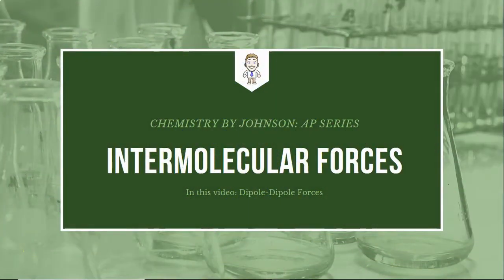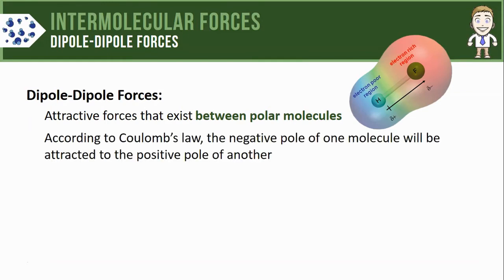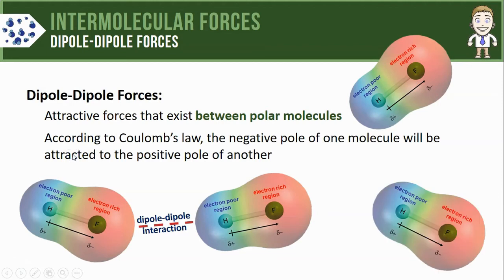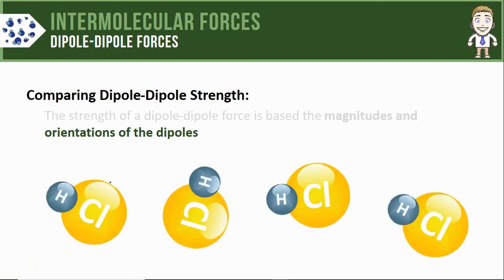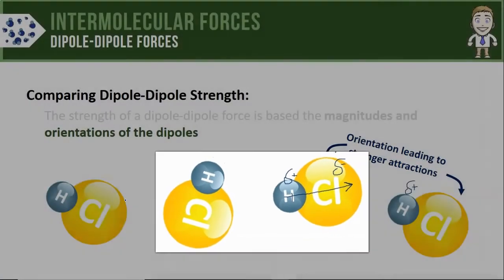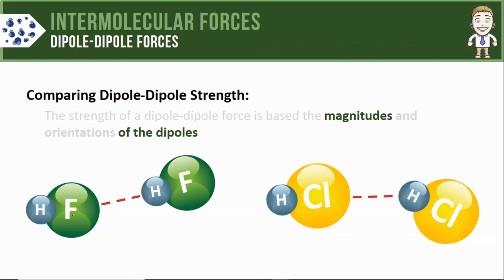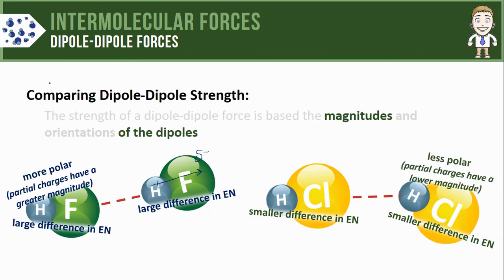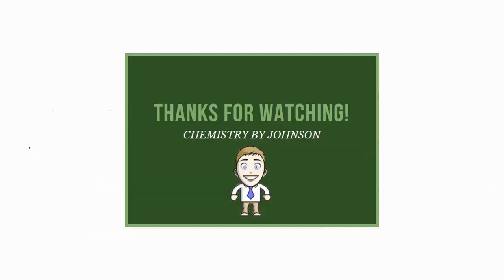Dipole-dipole Forces (no music)